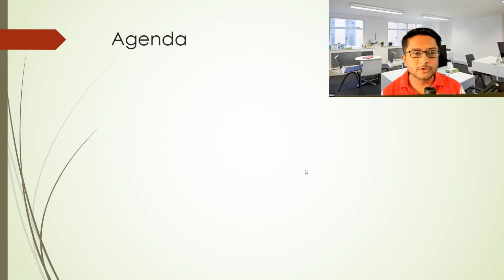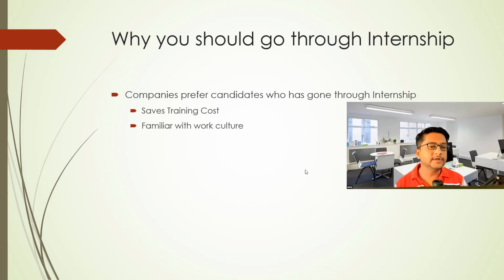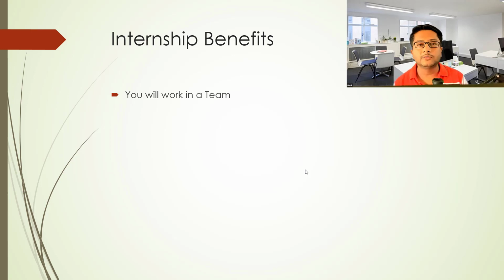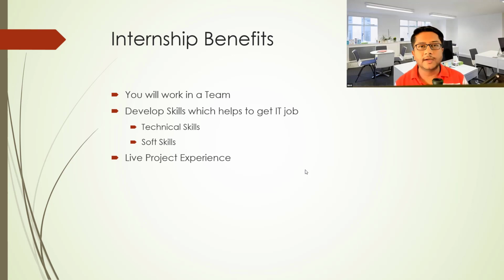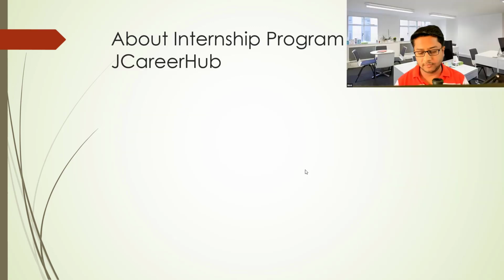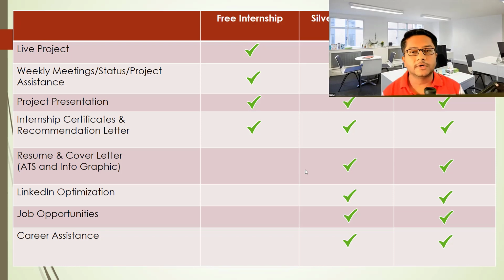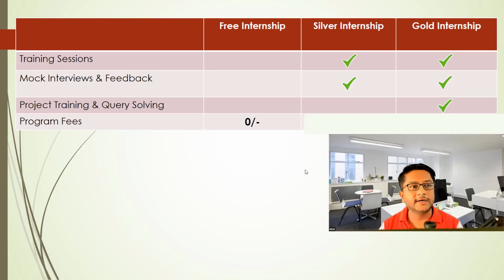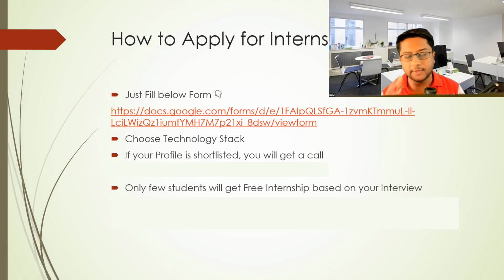Apply for IT Internship | Internship Details | How to apply for an Internship